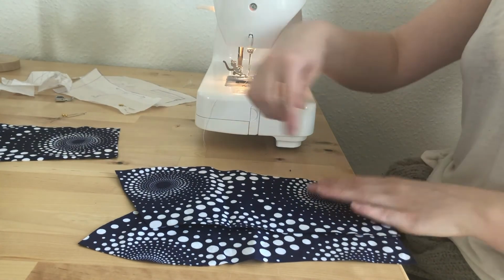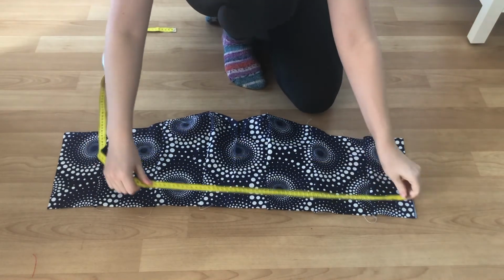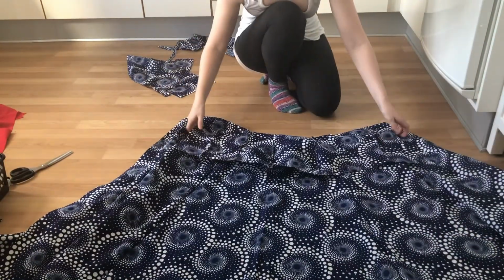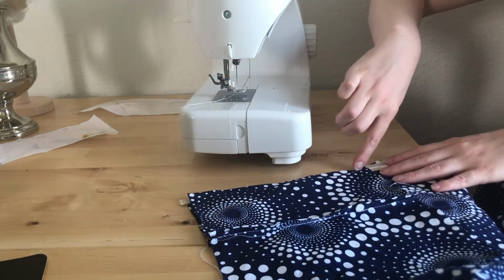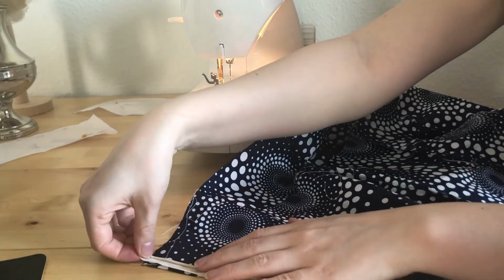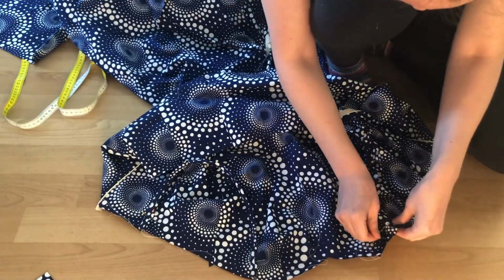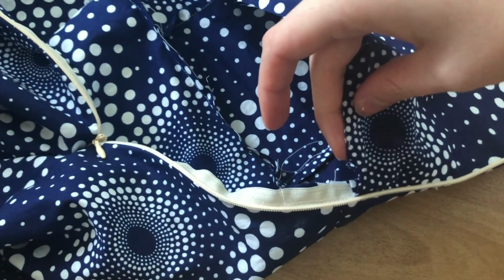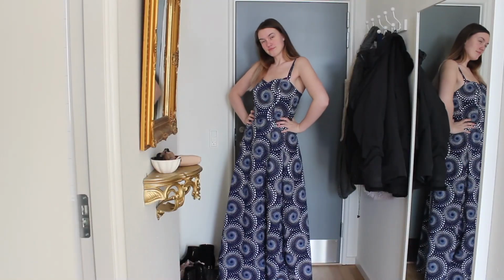MAKING A PROM DRESS FROM SCRATCH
In this video I am making a prom dress from scratch. If you want to make your own prom dress on a budget, you might find this video helpful.

Song: Board Game for One